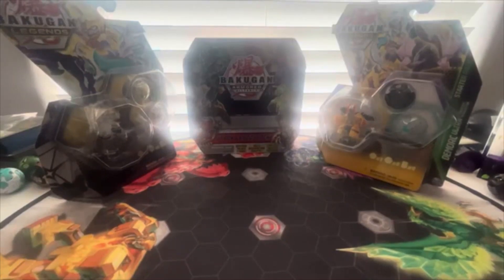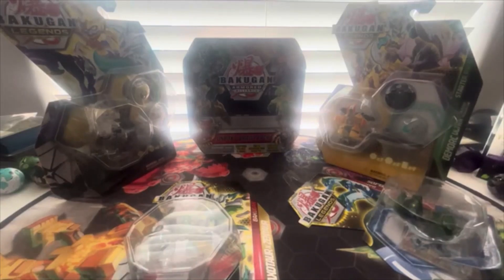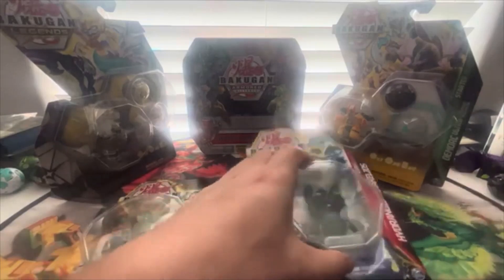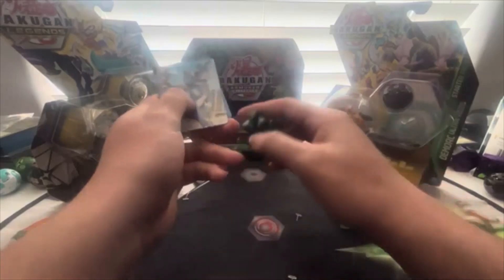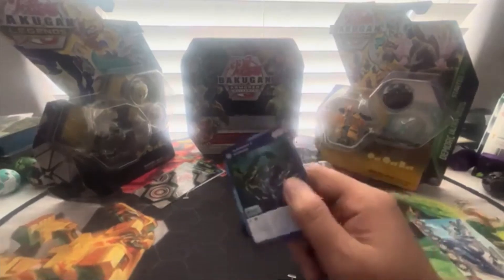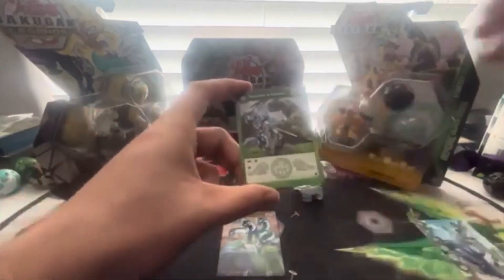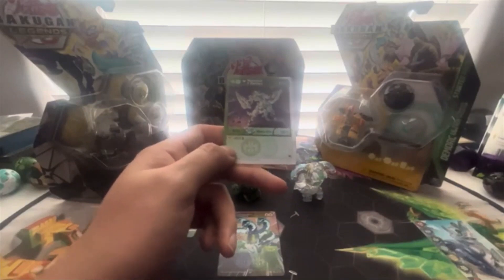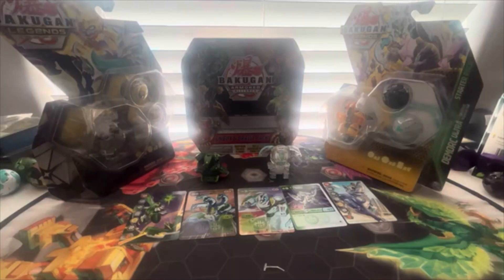Bakugan Box Opening: Bakugan Legends Double fusion opening